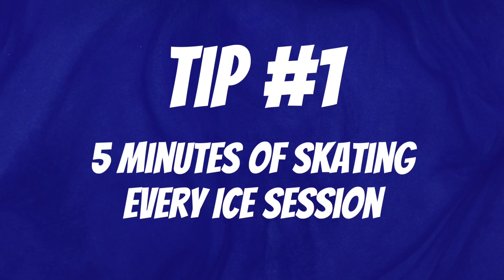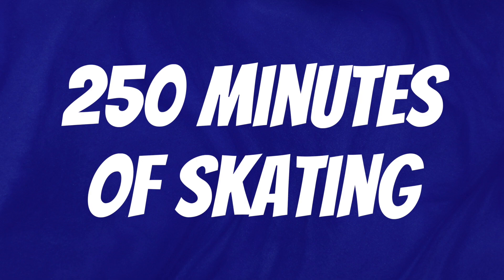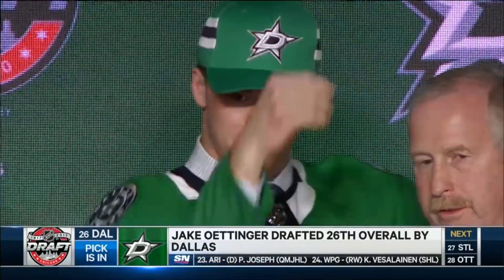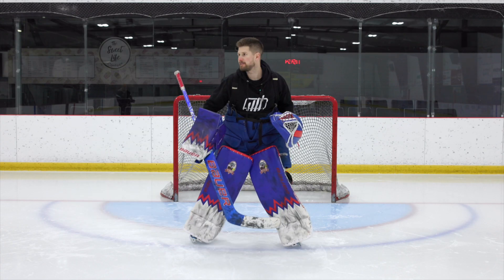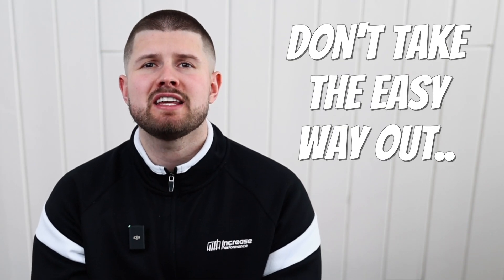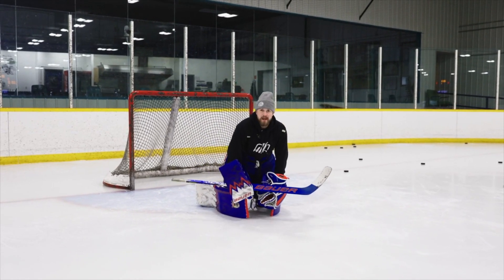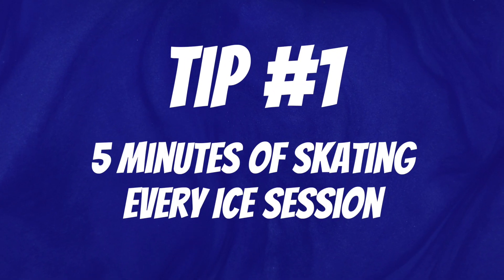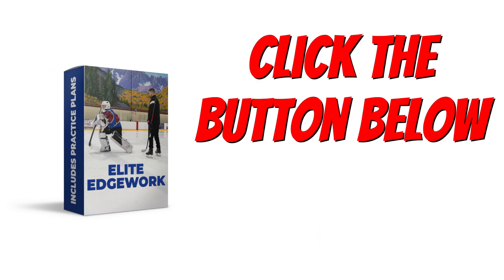3 Ways to Improve Your Skating This Season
In this video Coach Wapps goes over 3 important parts of improving your skating as a hockey goalie throughout the upcoming hockey season.

Develop Elite Skating & Edgework in Just 8 Practices!

Learn Proper Small Adjustments, Reaction Time Skating Techniques, Proper Crease Movement and more...

The video based development program includes:
🥅 24 goalie specific skating drills
📚 8 downloadable practice plans
🚨 Lifetime access to our private goalie community